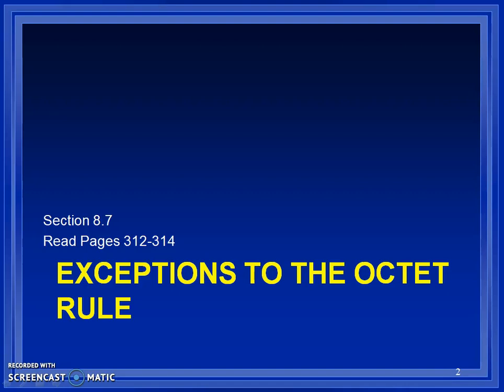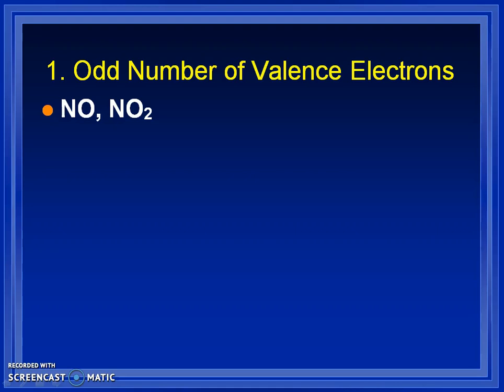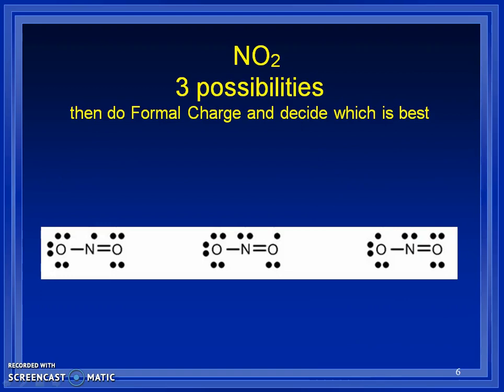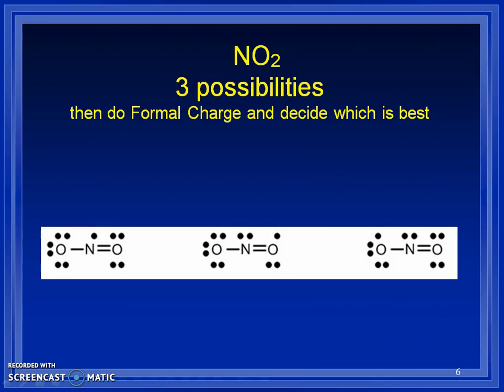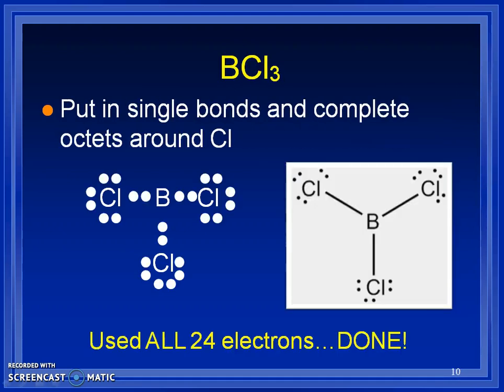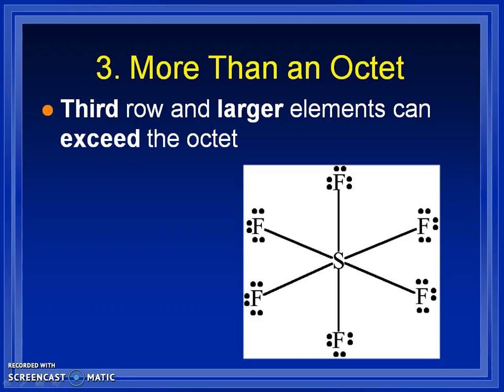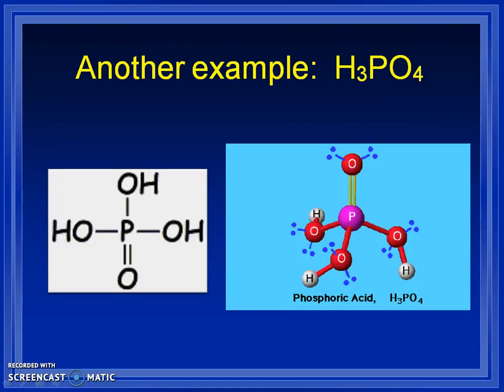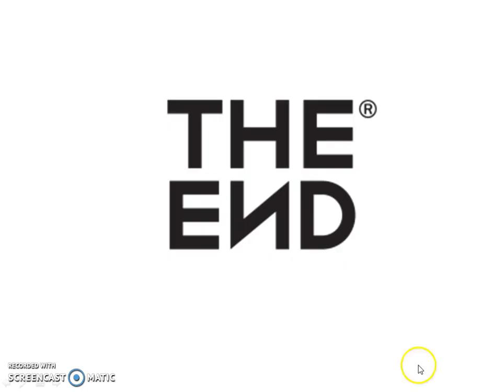Strengths of Covalent Bonds (AP Chemistry Section 8.7)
This video goes over what a bond is, how are bonds determined in a covalent (molecular) compound, the bonding graph, bond enthalpies, enthalpies of reactions, and how to calculate the enthalpy of a reaction using bond energies.